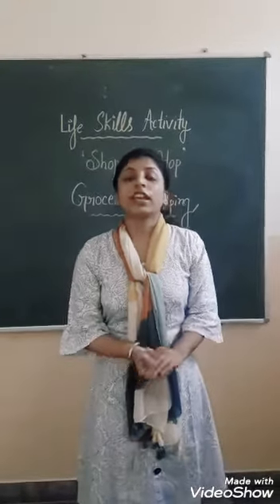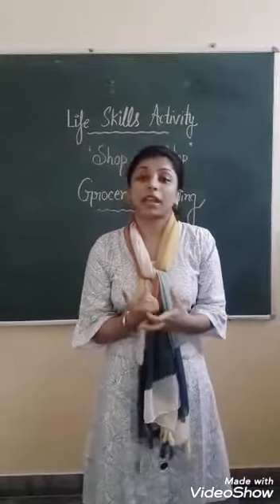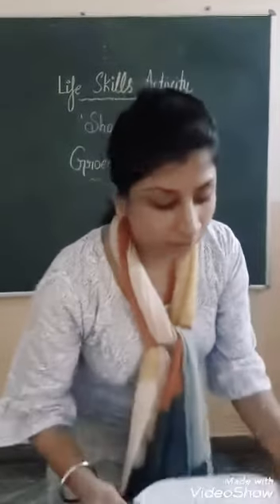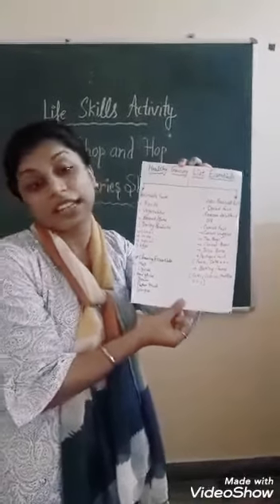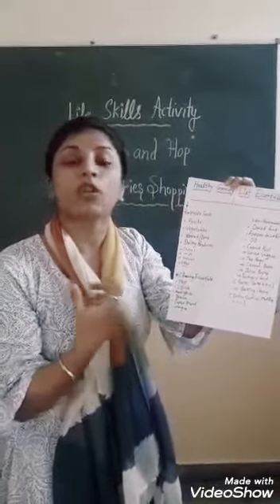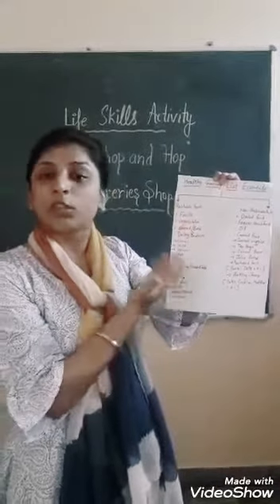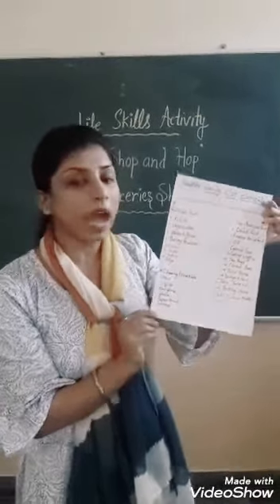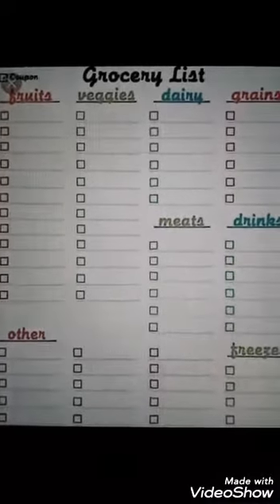Class IV - Life Skills Activity - Shop & Hop- (Shopping management)